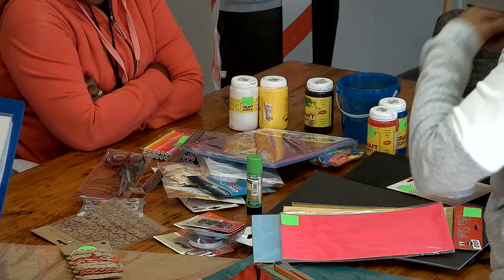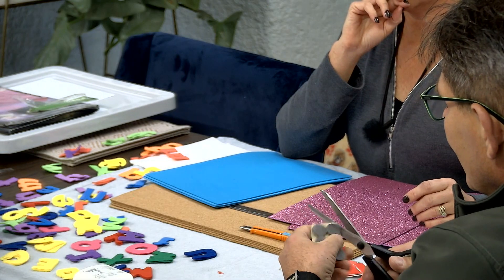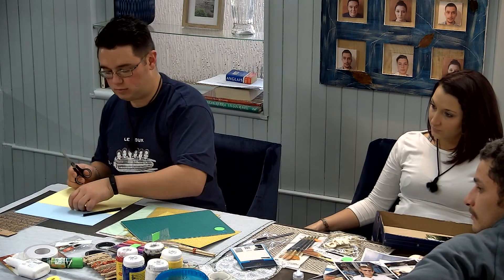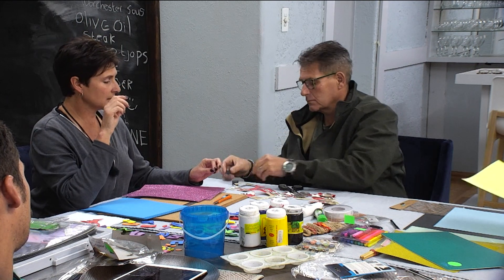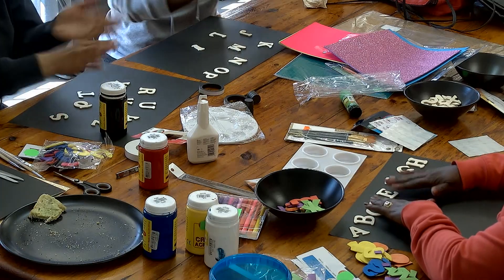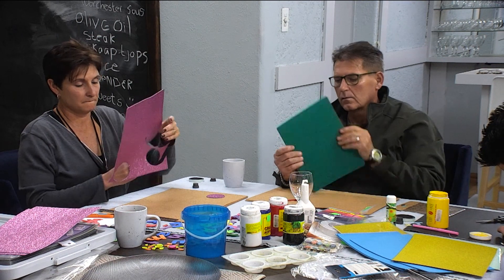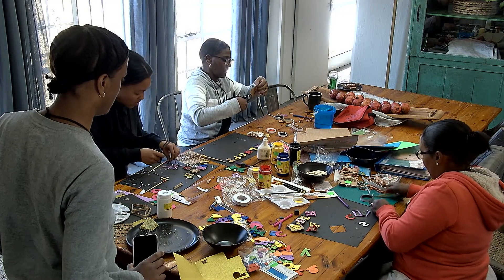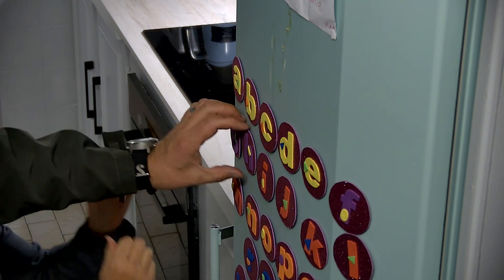Dag 16: Magnete maak – Kwarantyn | kykNET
Die spanne moes vandag hulle yskaste opkikker!

kykNET bied 'n verskeidenheid van Afrikaanse vermaak - van hope musiek en onderhoude met SA-en internasionale persoonlikhede tot komedie, drama en sepies - daar's iets vir die hele familie!

Skakel in op kanaal 144 vir die beste in vermaak. Kyk net!